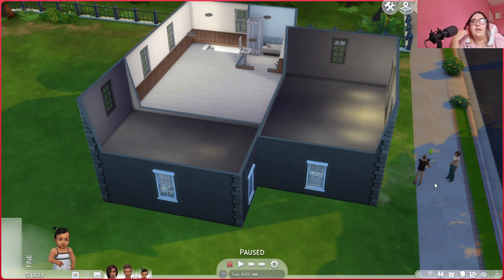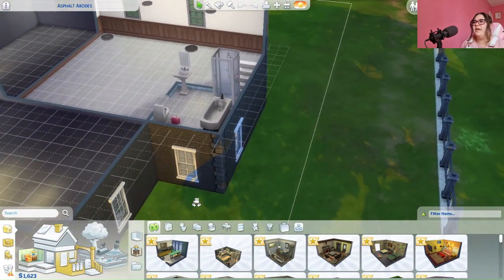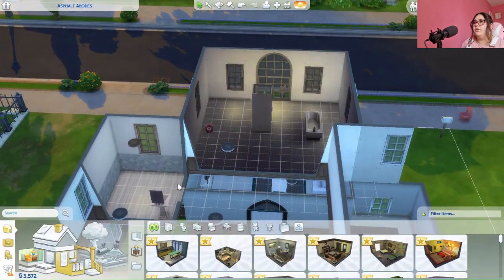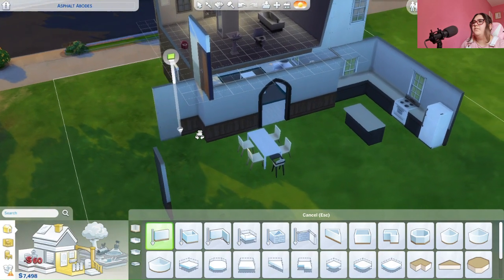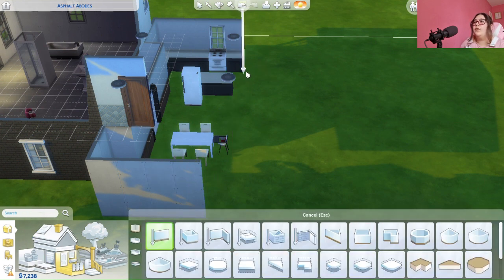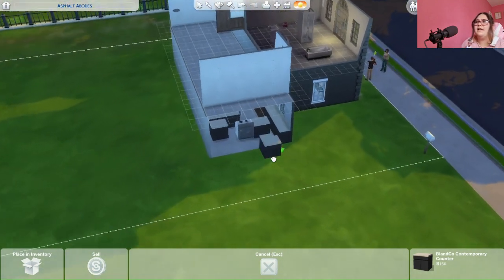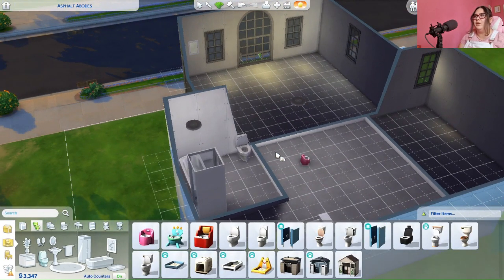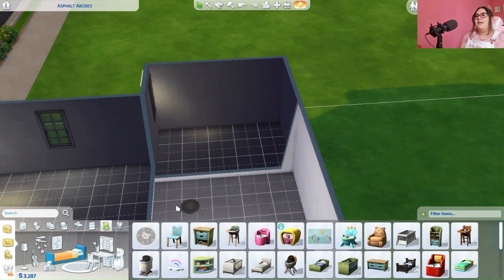Sims | On a Budget #3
We continue building our Sims house and continue the series of Sims on a Budget.